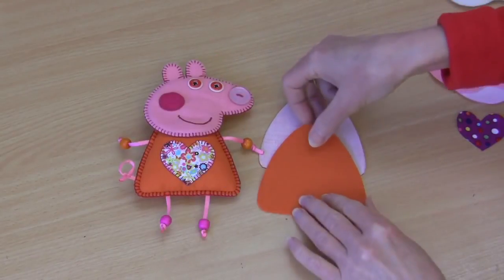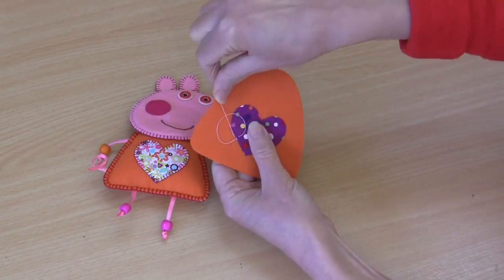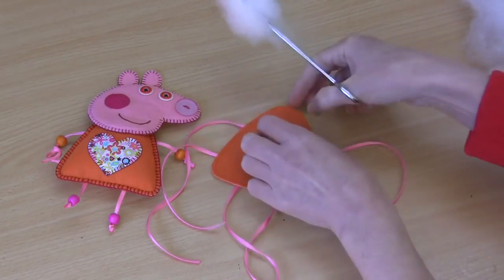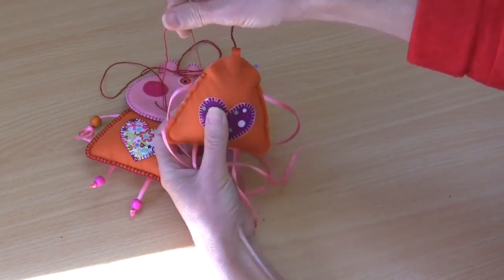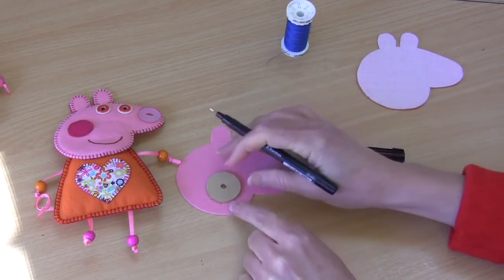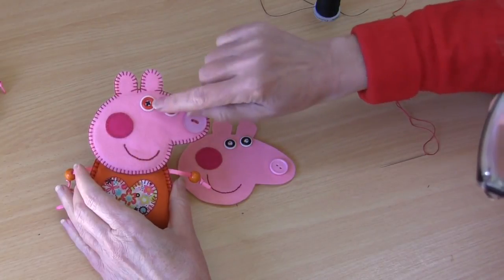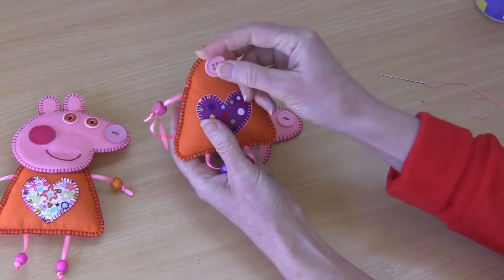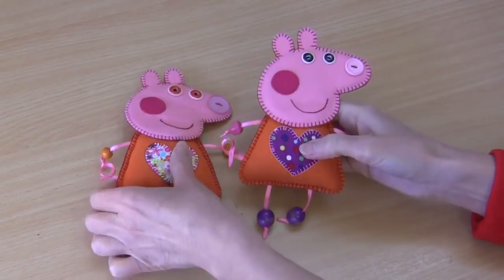Felt Peppa Pig tutorial with free pattern by Lisa Pay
Peppa Pig DIY luggage tag, Download your free Pattern HERE Simple and easy project by Lisa Pay that will delight